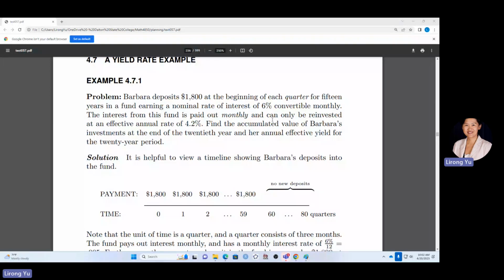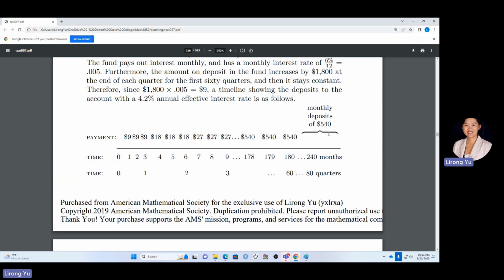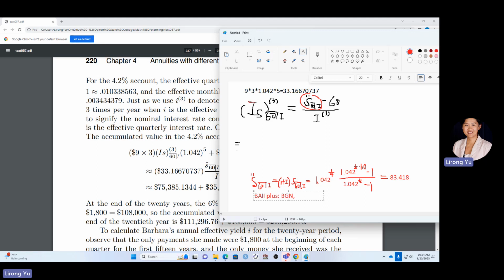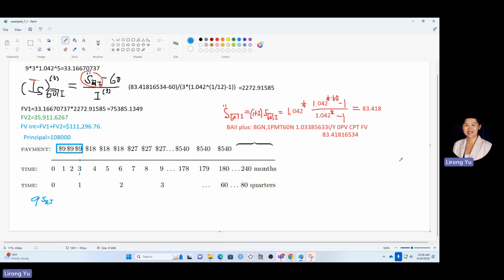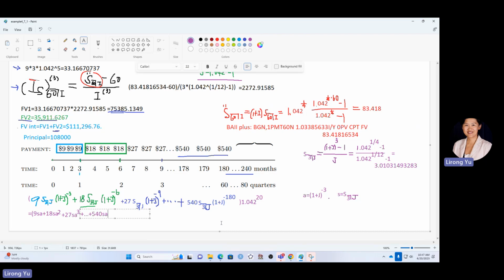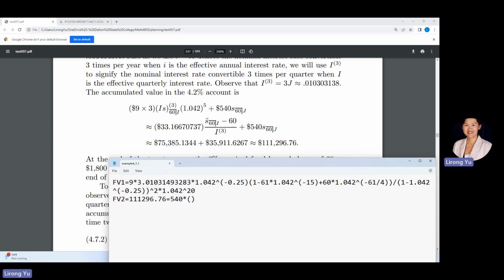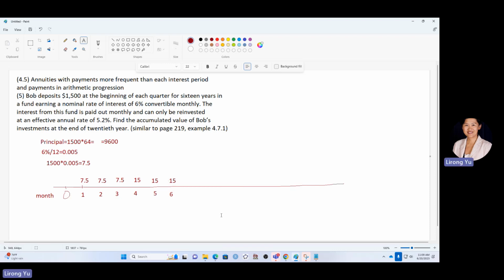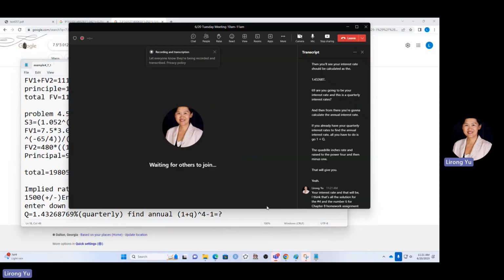6-20 Meeting Recording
I reviewed example 4.7.1. I hope it helps you with problem 4.5.5 and problem 4.7.2.